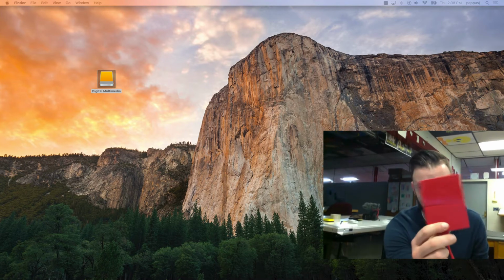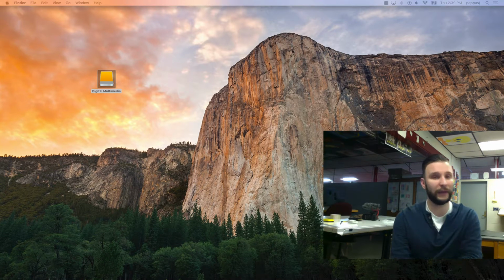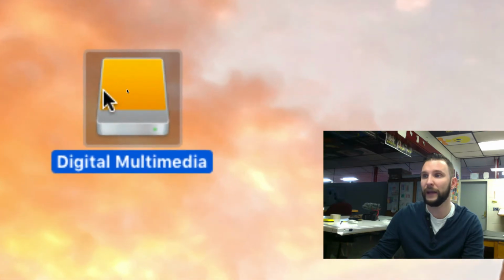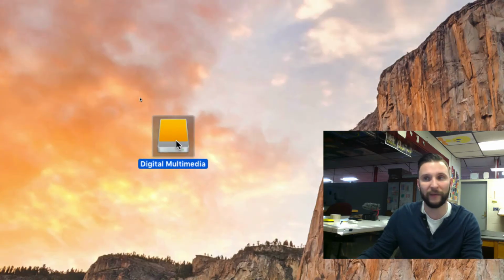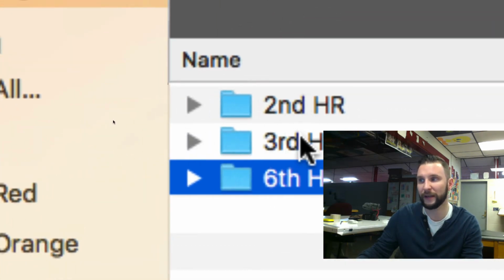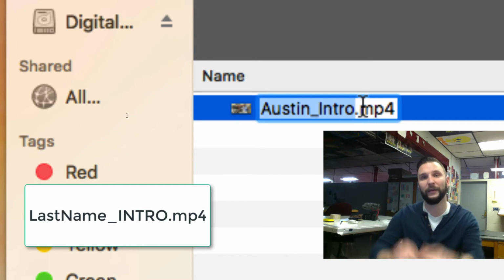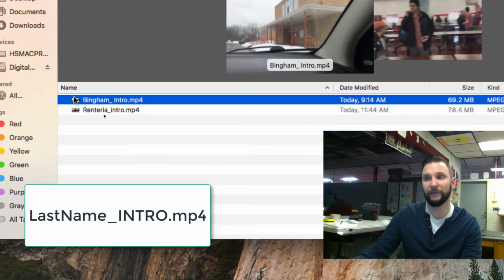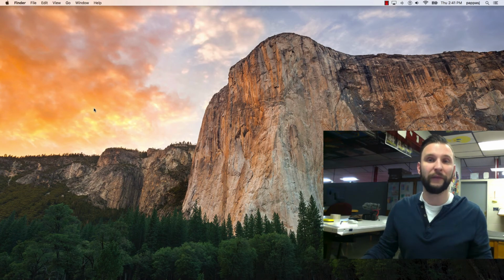Feb 16: Digital Multimedia Intro-Outro Video Guidelines